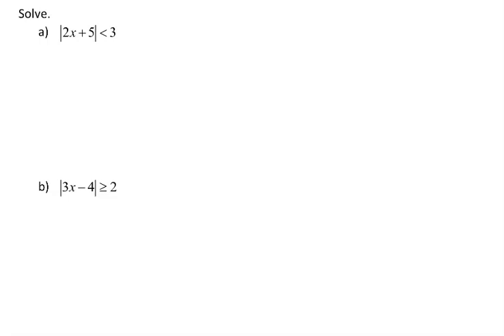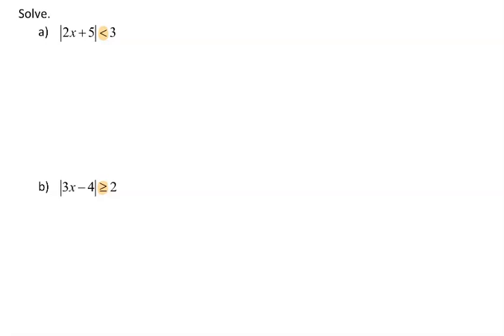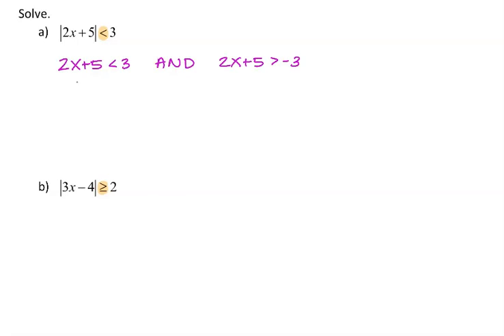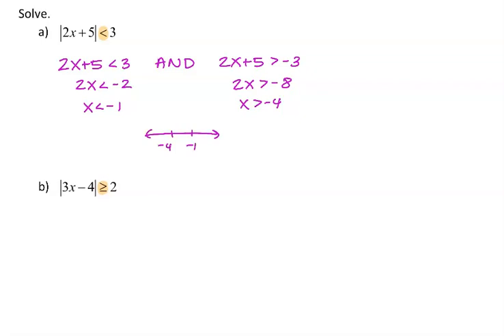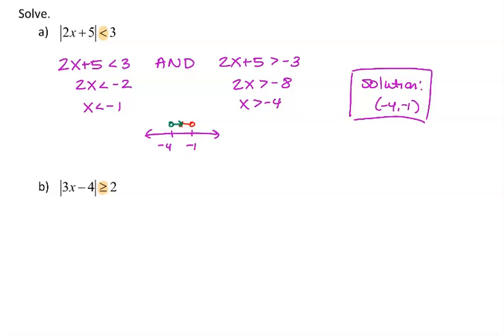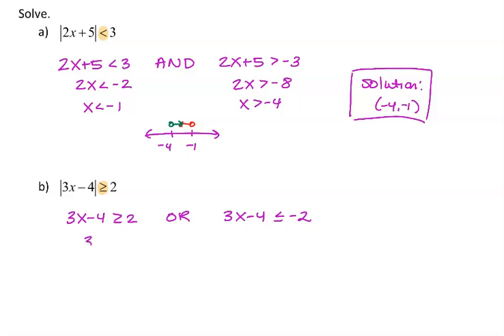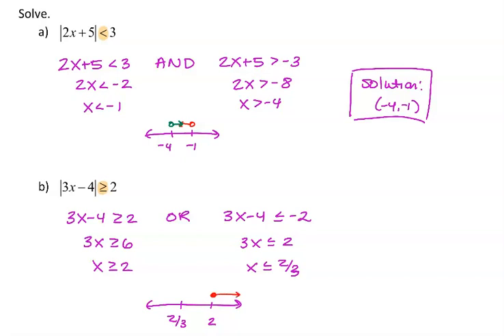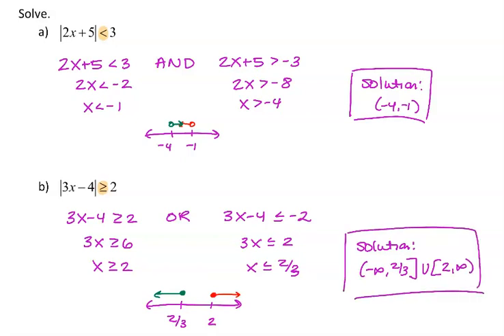MATH 115 Section 2.5 Ex. 8a & 8b